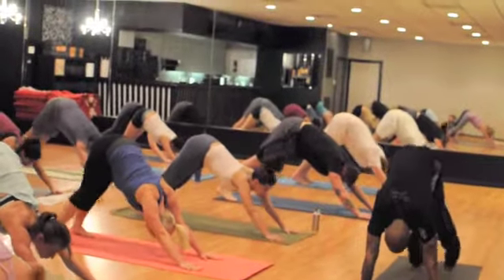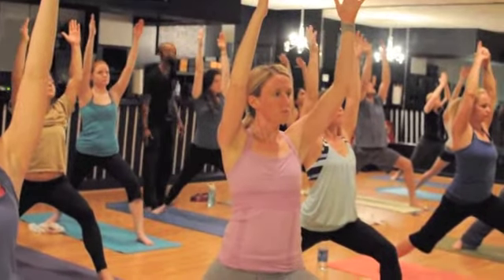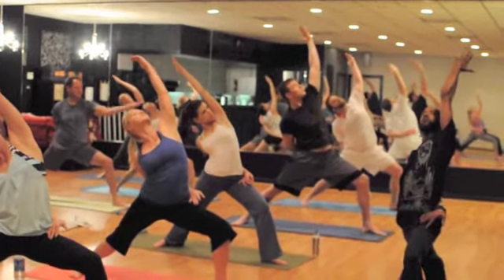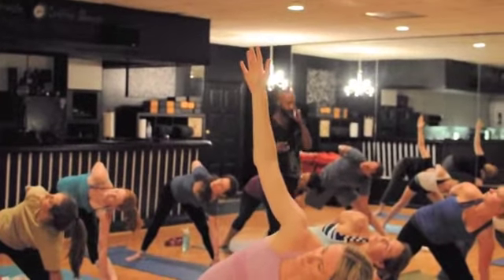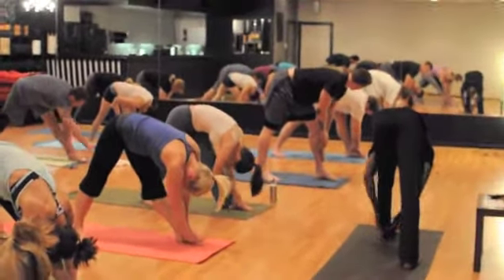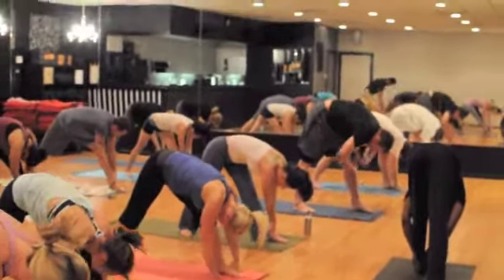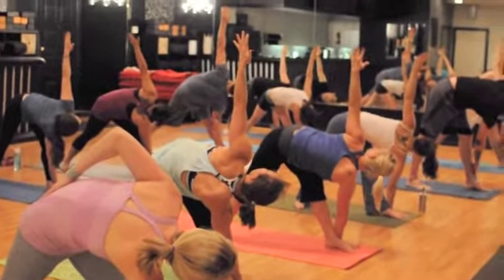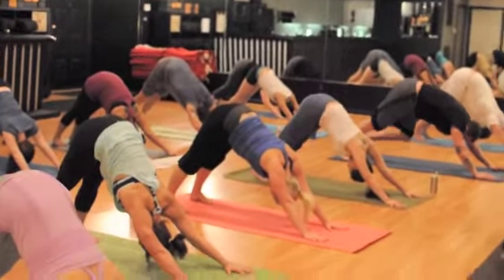Yogi J Miles (Warriors)